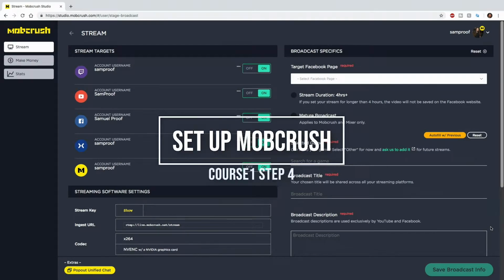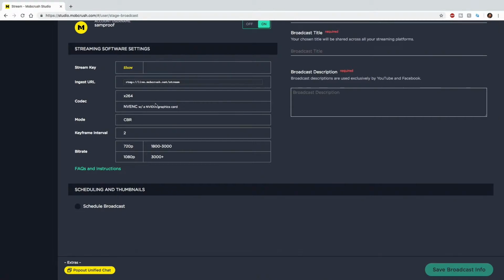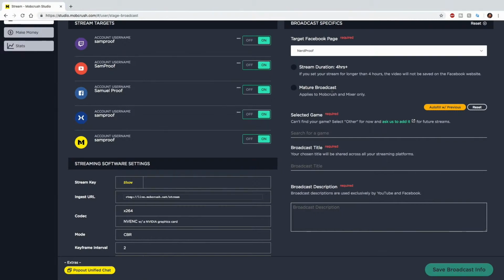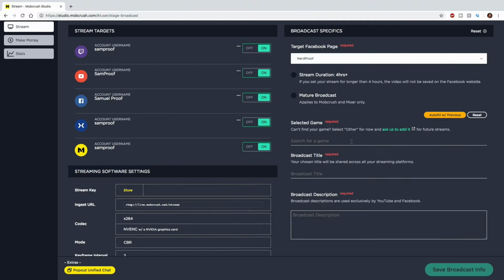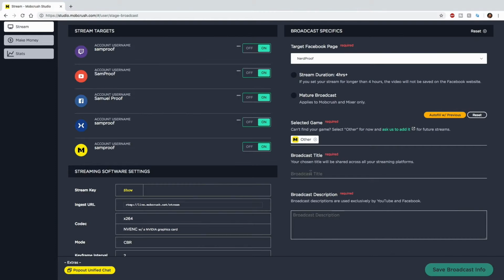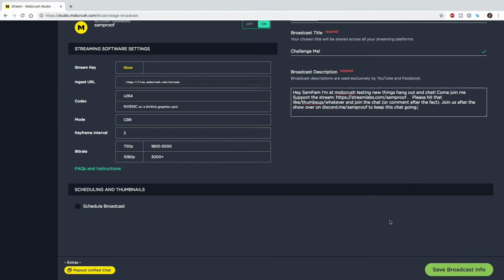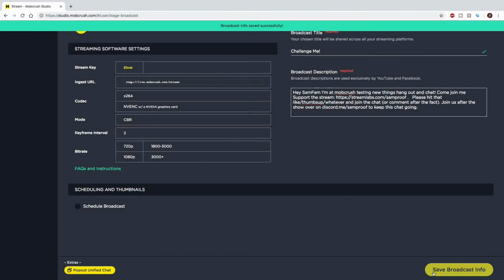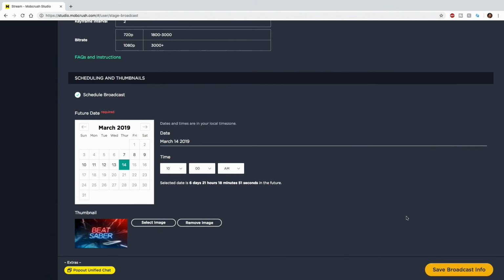Step 4 Staging Your First Broadcast